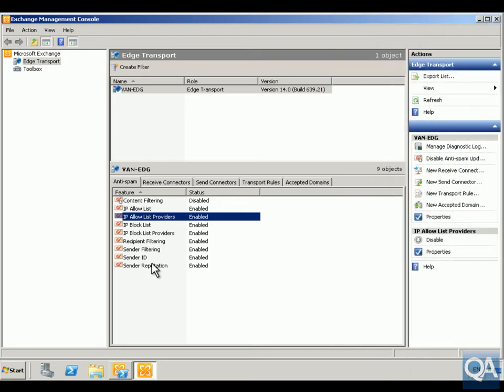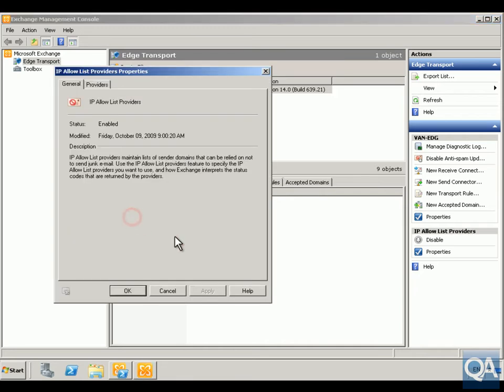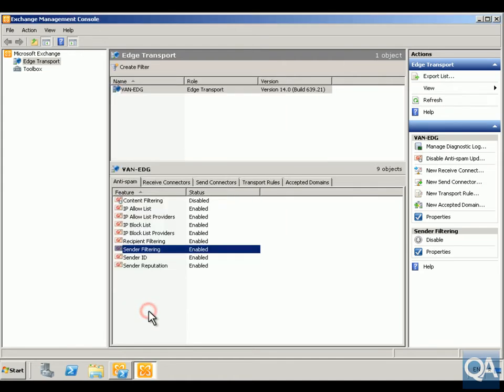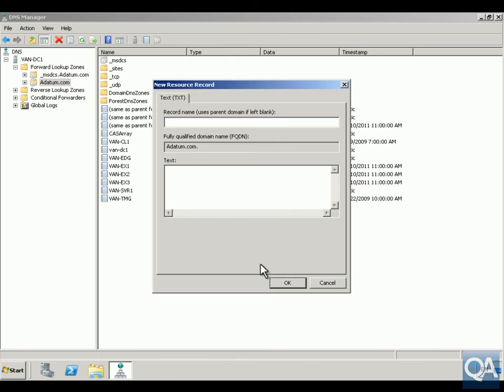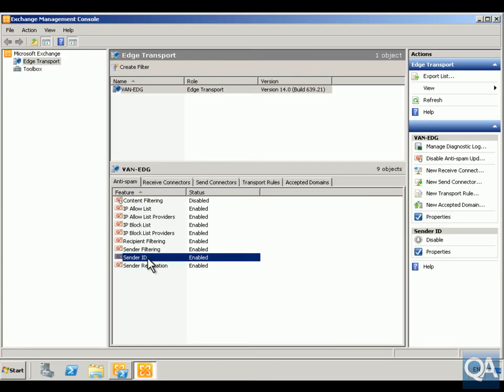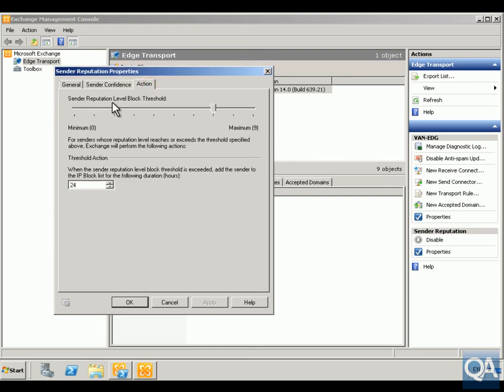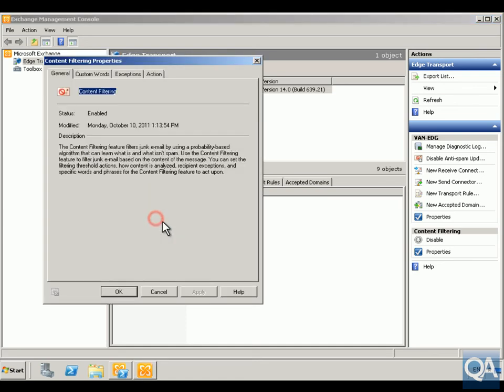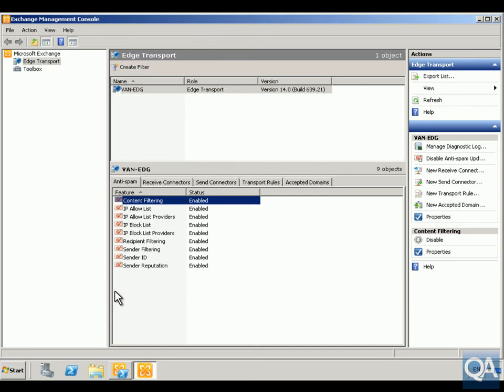Demo 34 AntiSpam ETS.avi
Demonstration: Configuring Anti Spam on Exchange Edge Transport Server